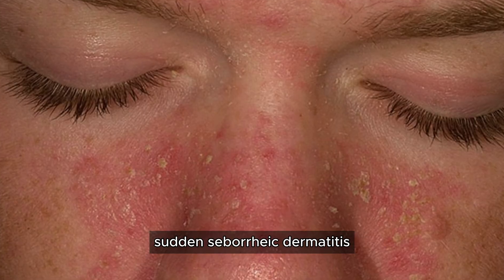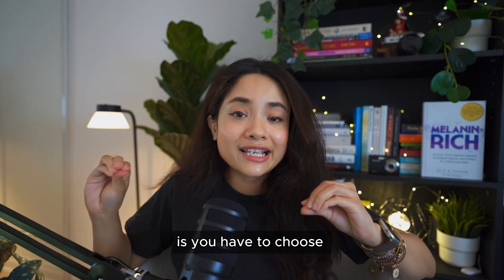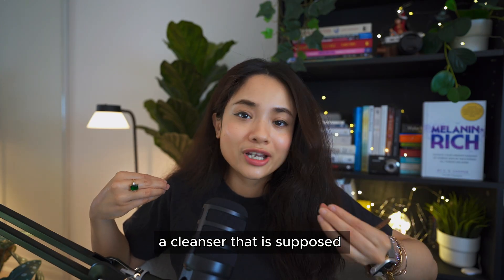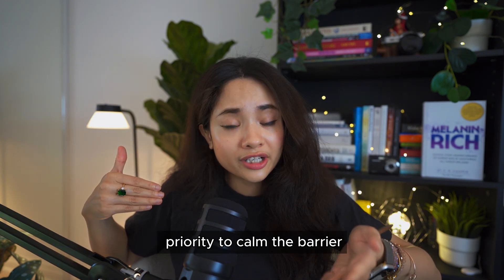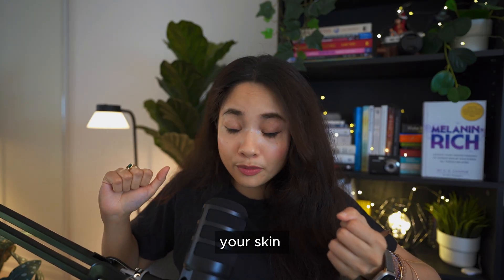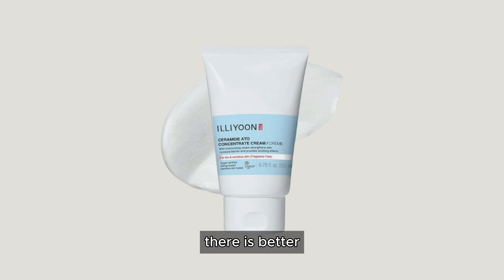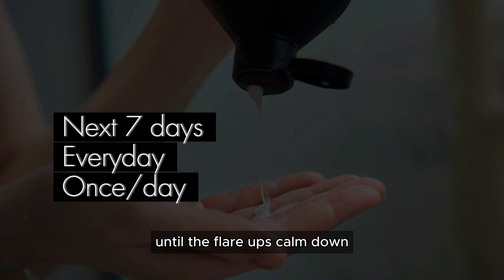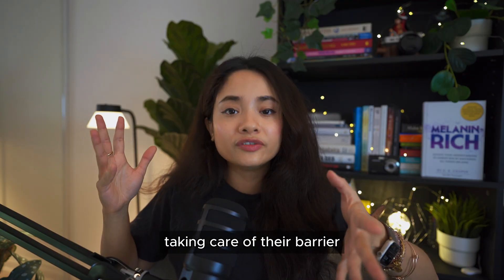Seborrheic Dermatitis Flare-Up? What To Do First (Esthetician Explains)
Seborrheic dermatitis flare ups on face can feel endless, red patches, itching, flakes that won’t quit.

As a licensed esthetician, I’m breaking down exactly what to do in the first 72 hours to calm your skin, rebuild your barrier, and stop the spiral.

While I do my best to ensure that the information I share is accurate and up to date, SkincareWithSalmeen provides all content “as is,” with no guarantees of accuracy or outcomes.

About Me
Hi, I’m Salmeen—the face behind Skincare with Salmeen. I’m a licensed esthetician and a chemist, and I created this space out of pure love for skincare that actually works.

I share no-nonsense, science-backed advice for real skin concerns—especially if you have sensitive, dehydrated skin like I do.

My skin type? Sensitive + dehydrated
My mission? Helping you build a healthy, glowing routine—minus the hype, the guesswork, and the 12-step stress.Let's keep in touch: